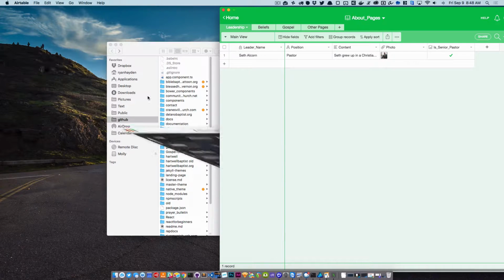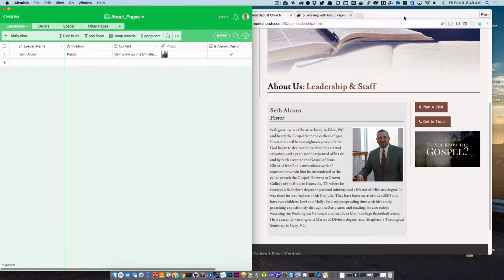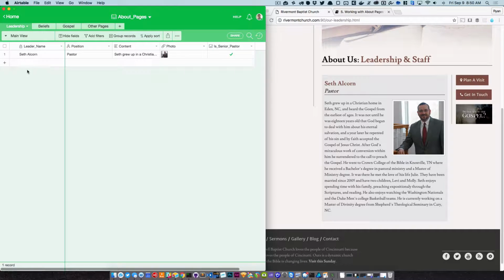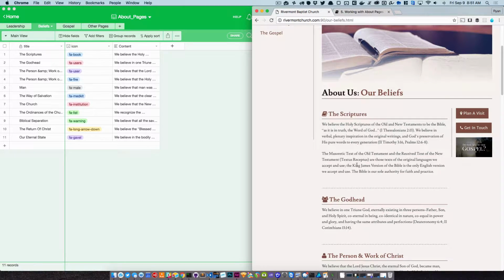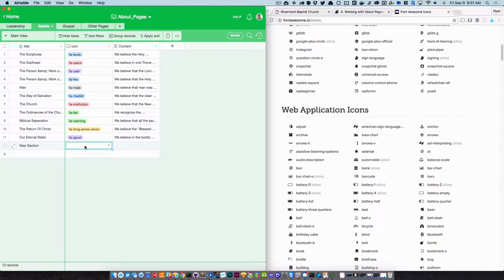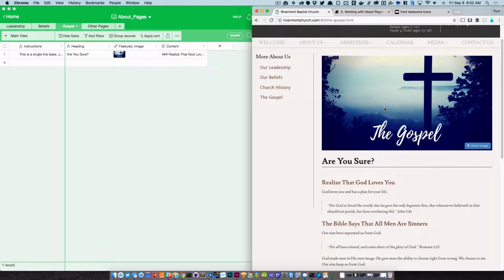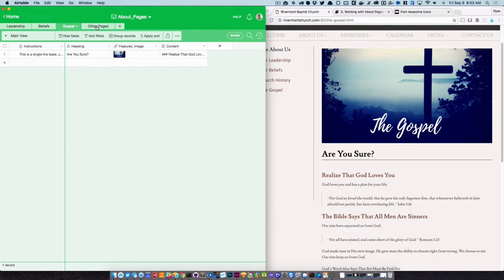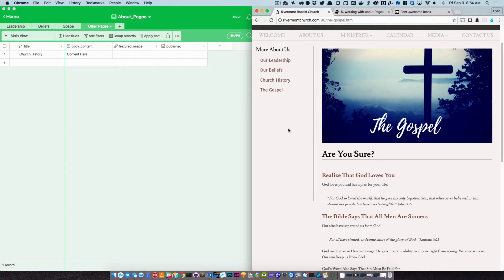Adding and Changing About Pages (Updated)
How to add and change the main informational pages on your church website.